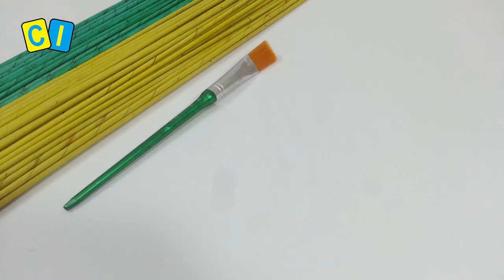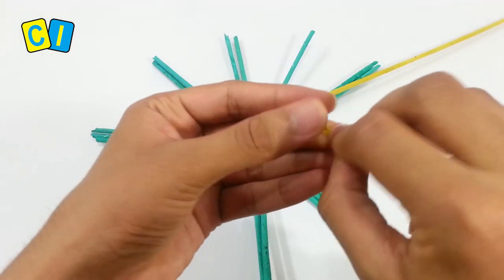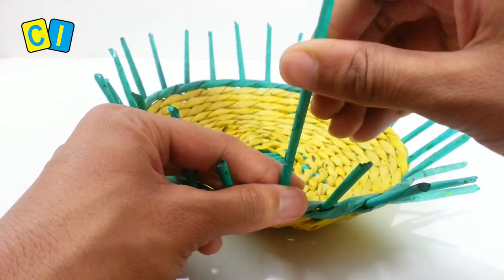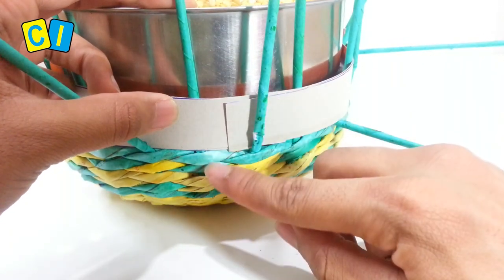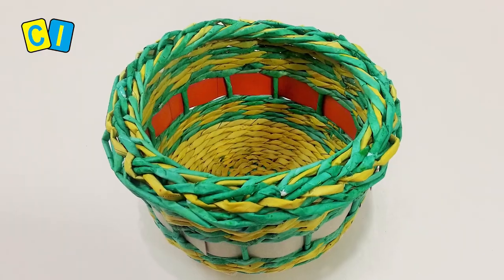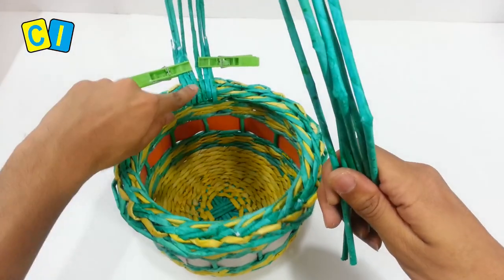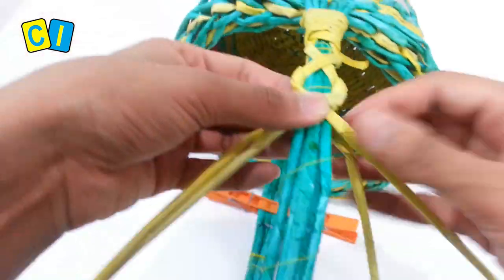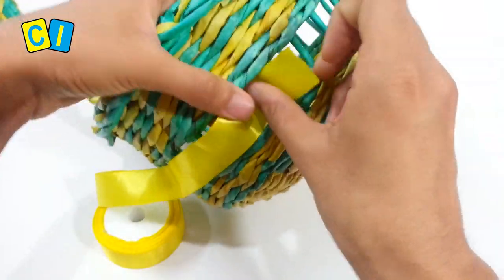How to make newspaper basket with handle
Learn how easy it is to add a handle to your newspaper baskets. Such a basket can be a wonderful handmade gift for your friends and family. These baskets are a fun and easy craft for any age. They are useful around the house and make great gifts.